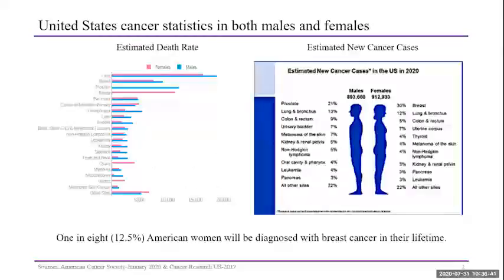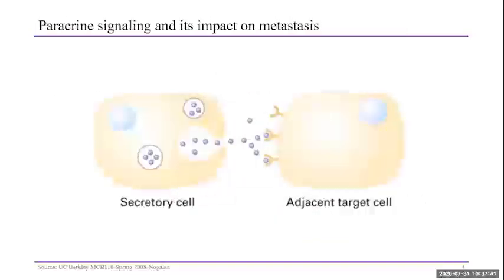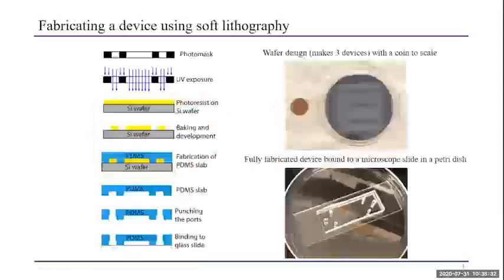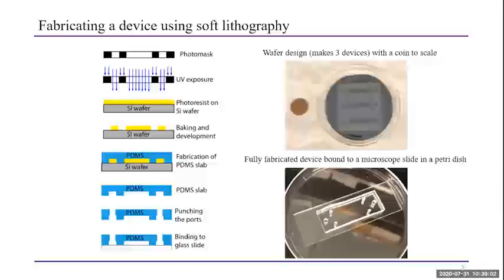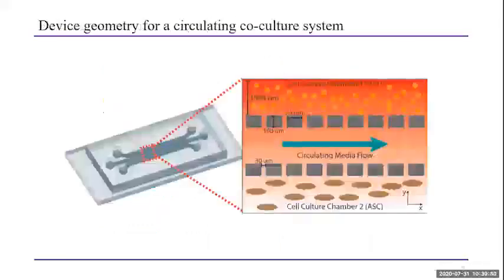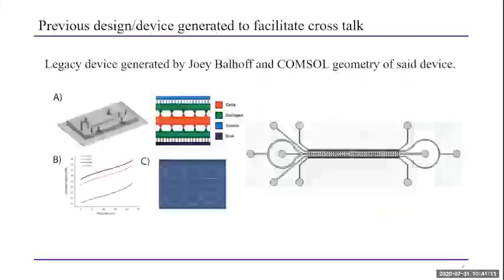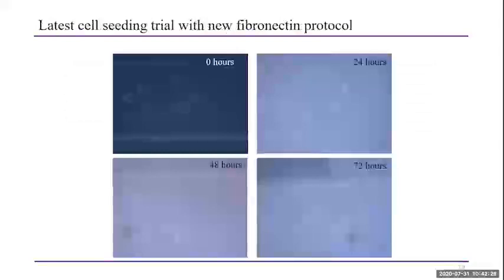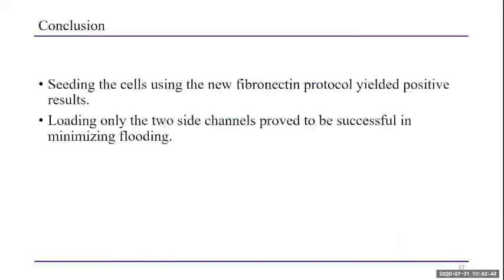Mallory Caro - Circulating Microfluidic Co-culture Device for the Dynamic Analysis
Circulating Microfluidic Co-culture Device for the Dynamic Analysis of the Turner Secretome